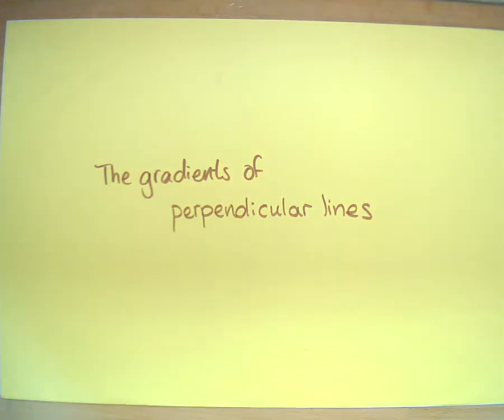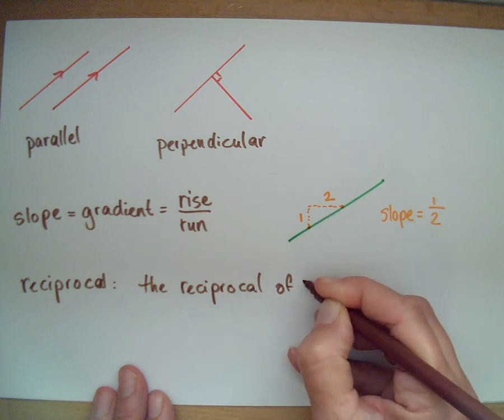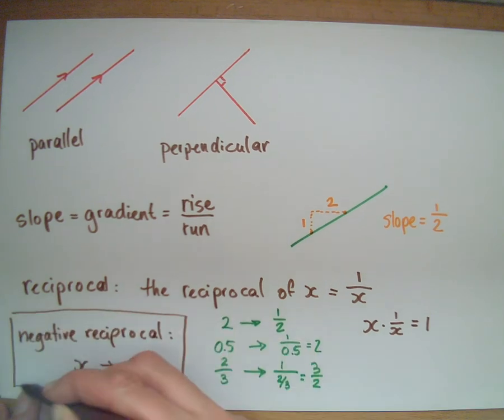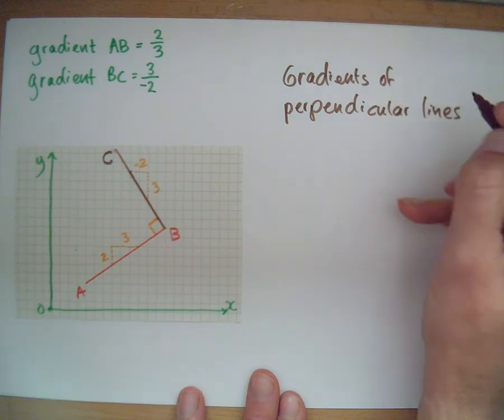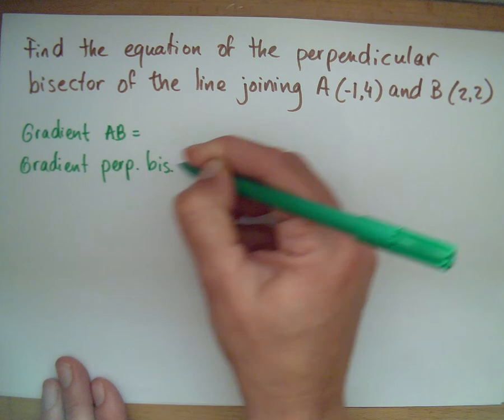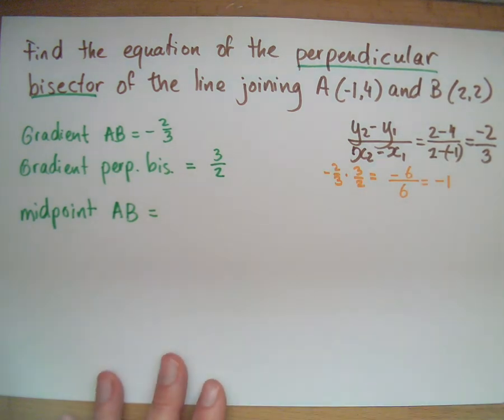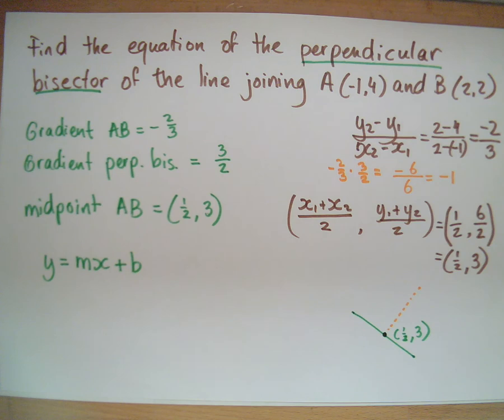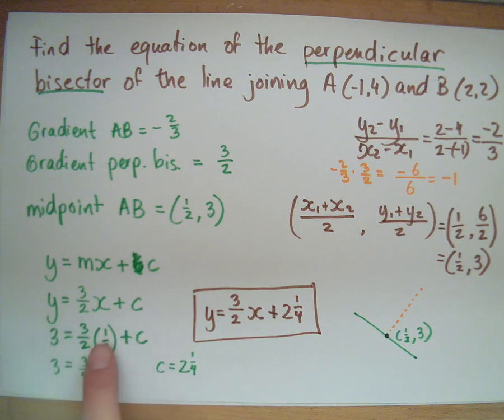6.16 Gradients of perpendicular lines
6.16 Gradients of perpendicular lines